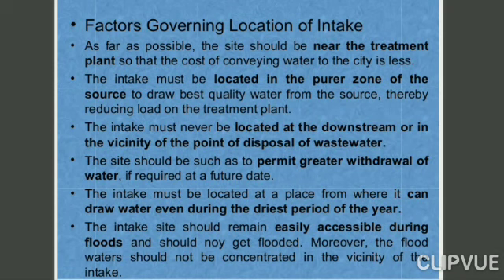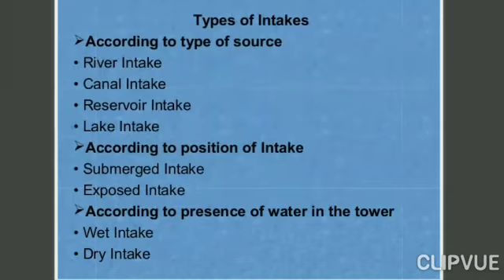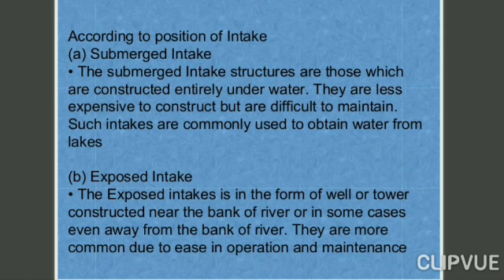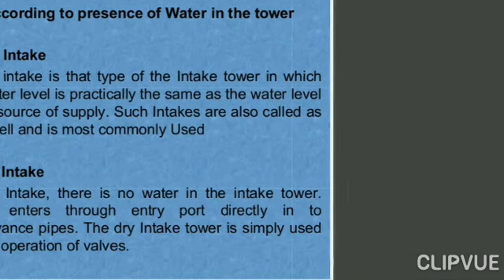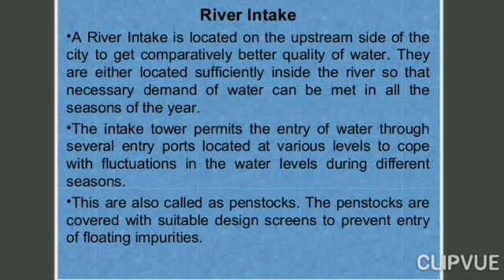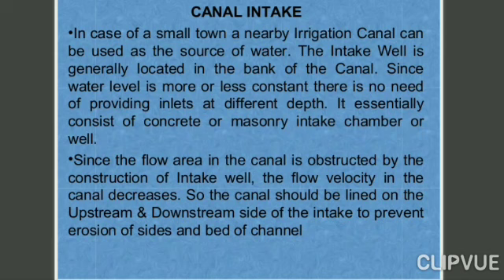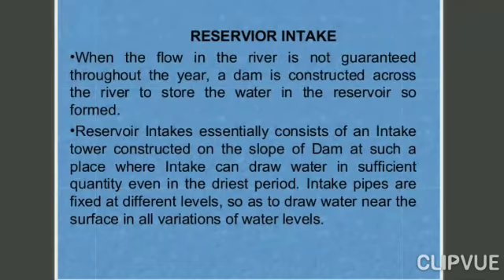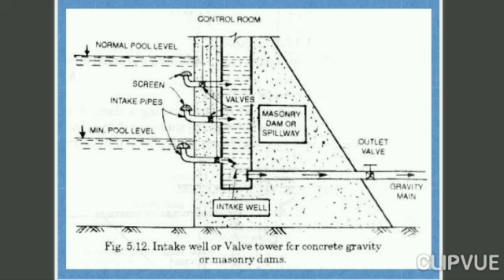ATCFOEM_CIVIL_TE_EE-I_Intake Structure